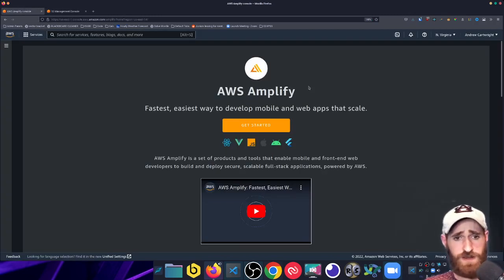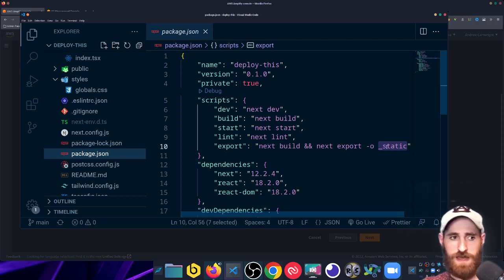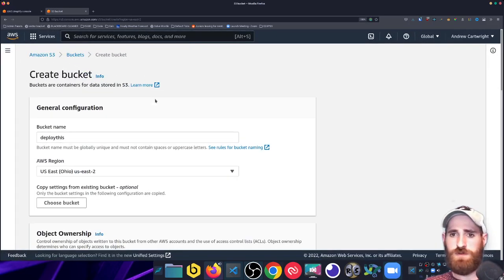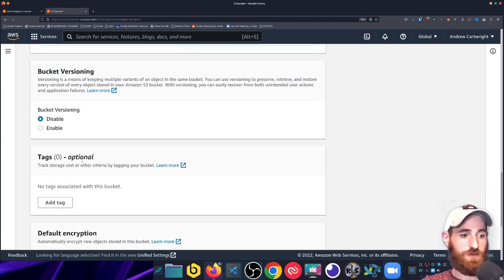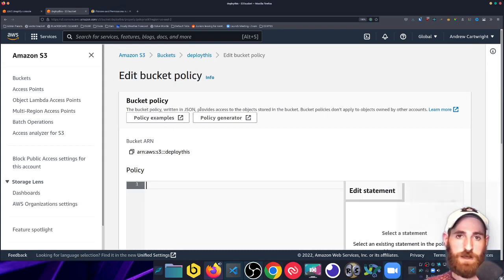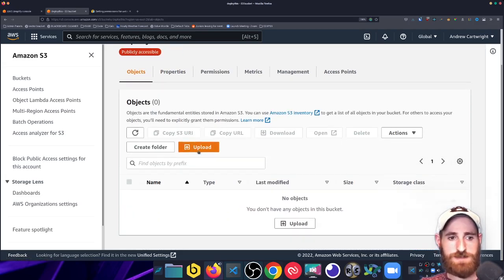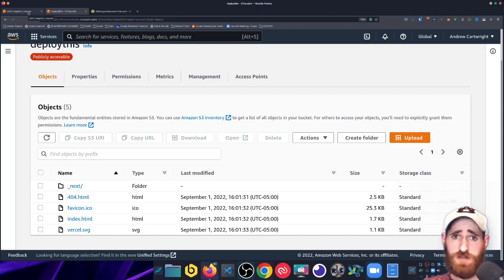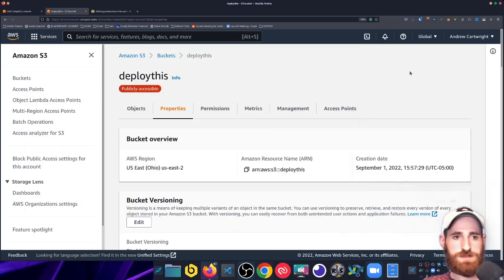Deploying a static NextJS site on AWS (with S3 and Amplify) | Deploy This!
Initially, we had planned for just demoing a full-stack app on Amplify but to demonstrate some additional platforms, we made the application a static site. This let us not only demonstrate Amplify, but also the ability for S3 to host static sites!